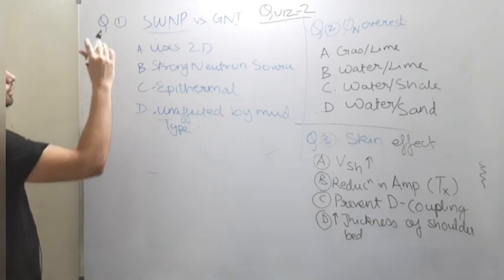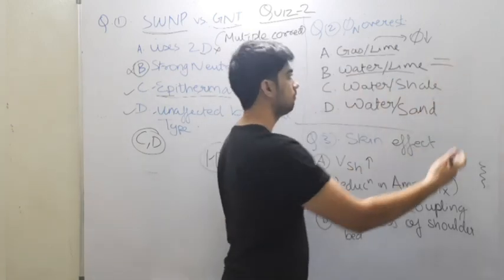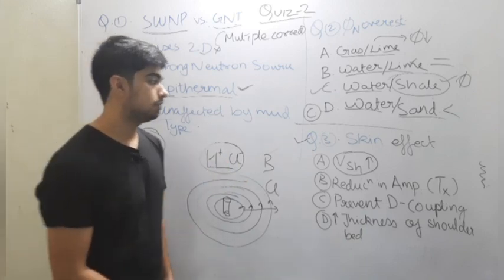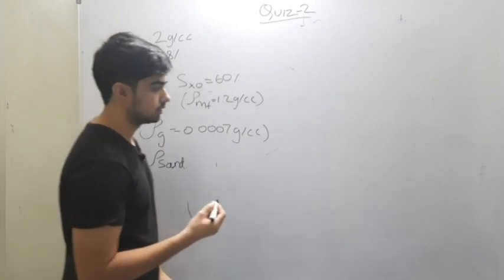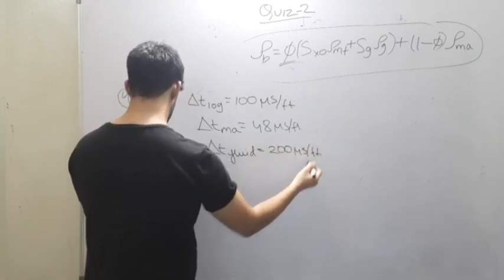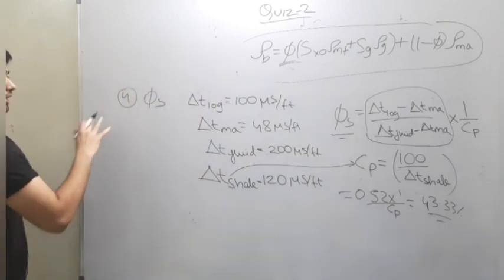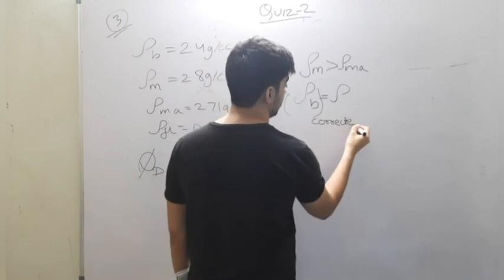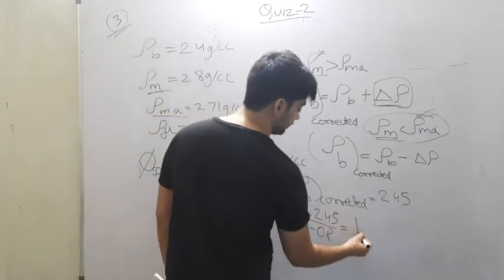Well Logging | IPE Monthly Quiz 2 Discussion | See description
**correction **

@14:20
Porosity = 28.5 %

 @19:00
Pb(Corrected) = Pb - Del (P) || For Pmc greater than Pma
Pb(Corrected) = Pb + Del (P) || For Pmc lesser than Pma
Sorry for the inconvenience, Pb =2.35 (final), Porosity = 18.81 %